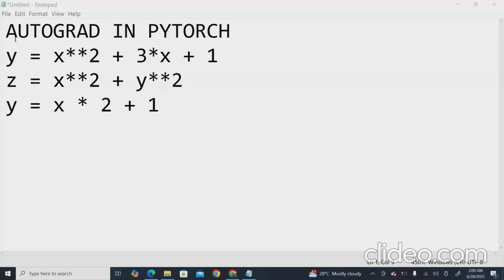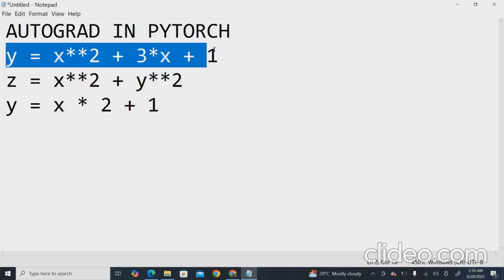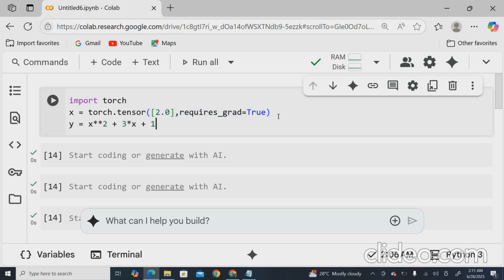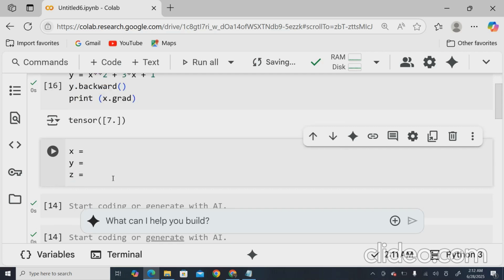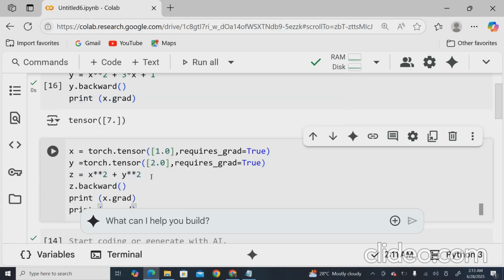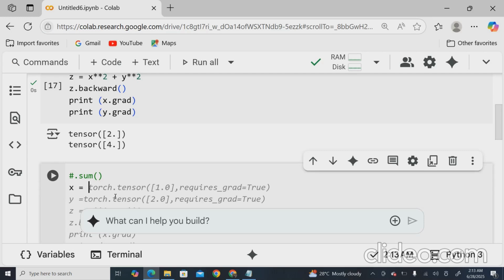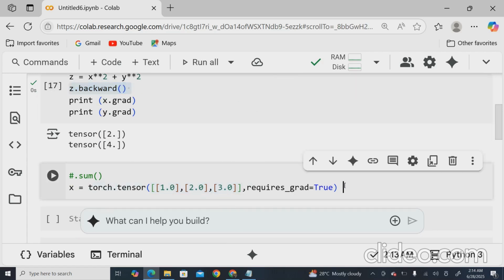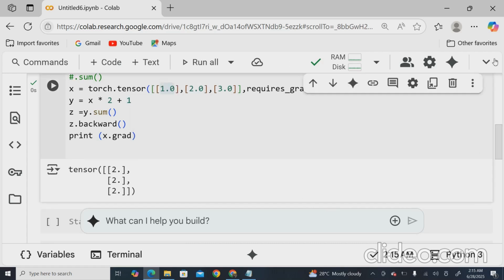Autograd in 5m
Welcome to Code with Passion! In this video, we’ll break down Autograd in PyTorch in the easiest way possible. Autograd is the core of automatic differentiation in PyTorch — and it’s essential for building and training neural networks.

🚀 What you'll learn:

What is Autograd?

How to calculate gradients

Hands-on coding examples with requires_grad, .backward(), and .grad

Whether you’re a beginner or brushing up your PyTorch skills, this video will give you a clear understanding of Autograd with simple code and real examples.

🧠 Stay curious. Keep coding with passion!